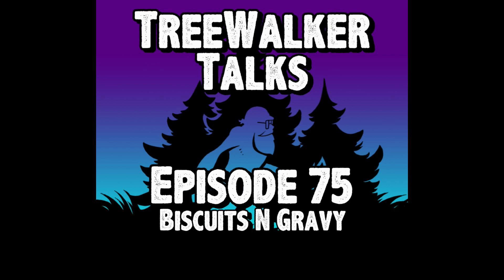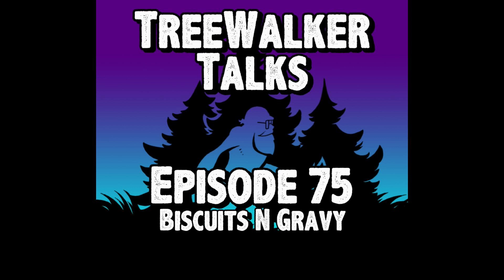TreeWalker Talks Episode 75: Biscuits N Gravy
Nope, this isn't a cooking episode!  Tune in to see what we discuss today.

My new book!: